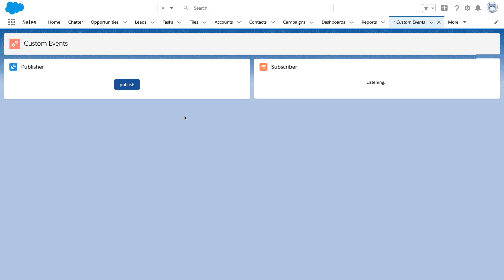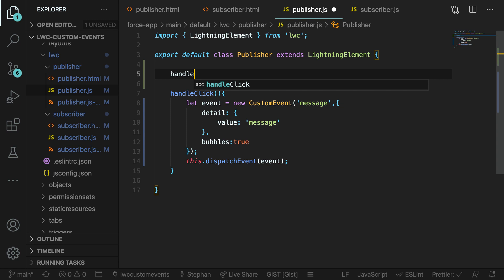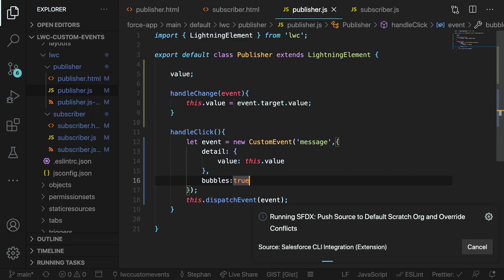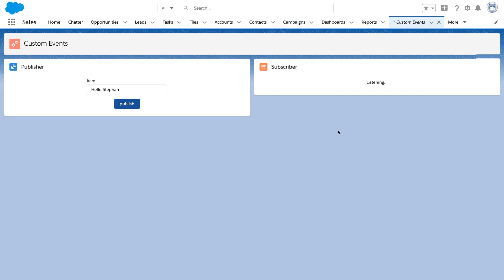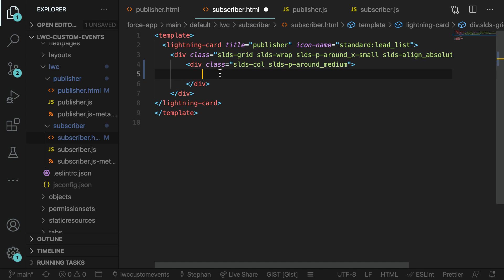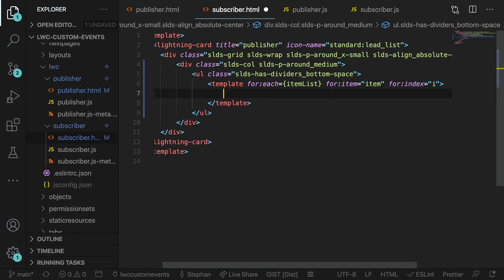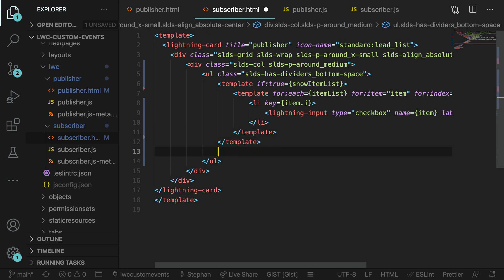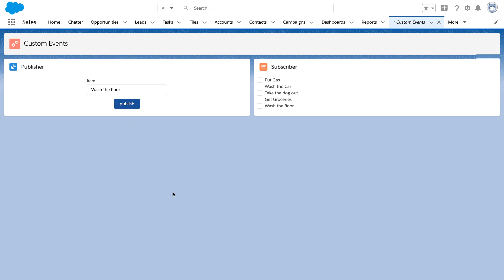Creating a To-do List with Custom Events | Developer Quick Takes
In this Quick Take, we discuss how to communicate across the DOM using Custom Events. Creating a ToDo list will show us how we can take data from one component and pass it to another. In our ToDo list component, we take a look at how we can take the event and pass the body into an array.